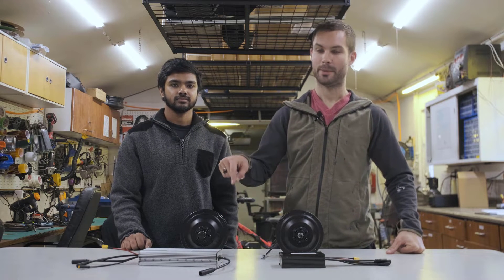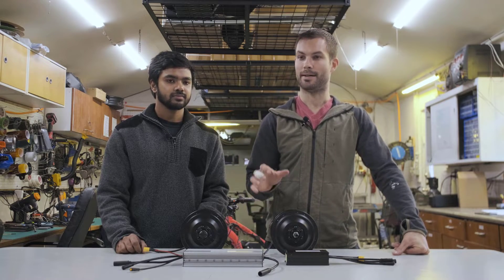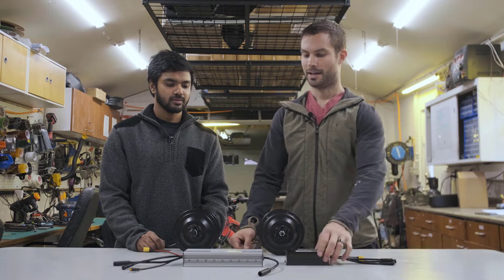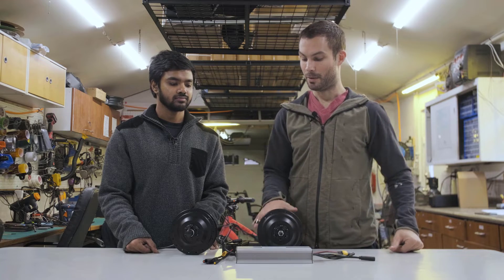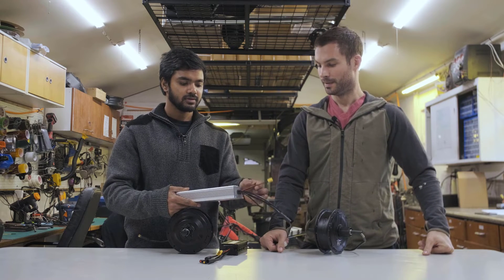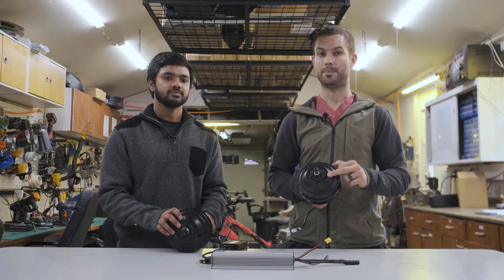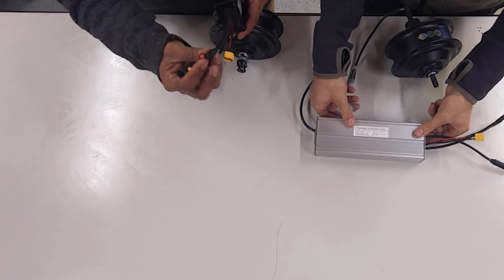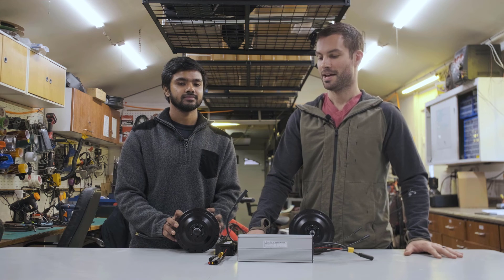Two Wheel Drive Ebike - Double the Power, Double the Fun ?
In this video we built a 2WD EBike using a Decathlon ST100 Frame and our 2WD Kit

What do you think of 2WD EBikes? Is it overkill? Should we have gone bigger? We'd love to hear your thoughts!

Bike (Recommend Dual Disc Brakes, this was our test bike)